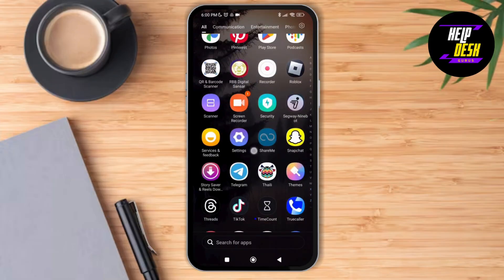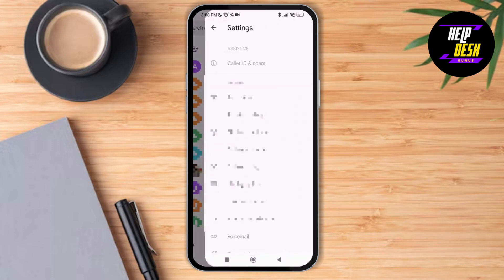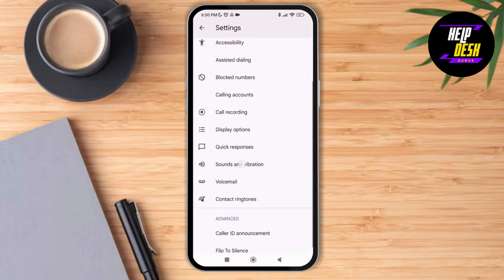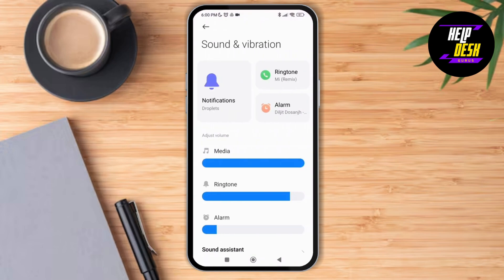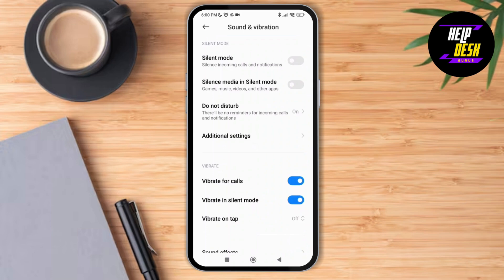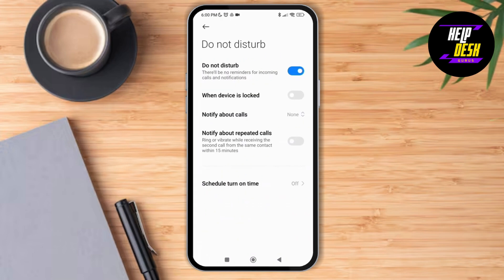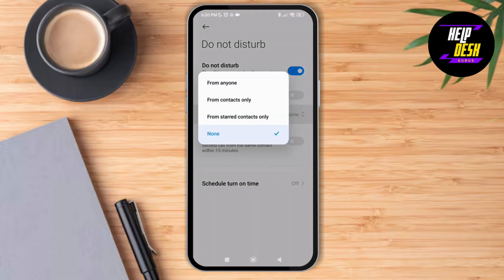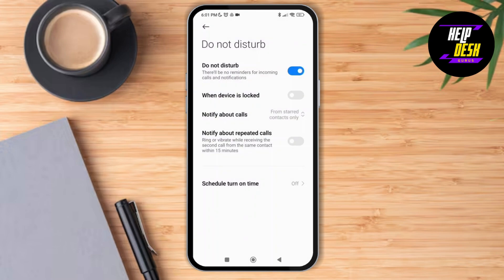How to Set Certain Contacts to Ring on Silent Android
Welcome to our easy-to-follow tutorial on "How to Set Certain Contacts to Ring on Silent Android"! If you're tired of missing important calls when your phone is on silent, this video is for you. We'll walk you through step-by-step on how to set priority contacts to ring even when your Android device is on silent mode. Learn how to customize your notifications so that only important calls from selected contacts break through the silence while keeping all other notifications muted. It's the perfect solution for ensuring you never miss a crucial call again!

In this video, you'll learn:

How to prioritize calls from important contacts on Android
Steps to allow specific contacts to ring even on silent
How to manage contact-specific notifications on Android
How to set exceptions for contacts on silent mode